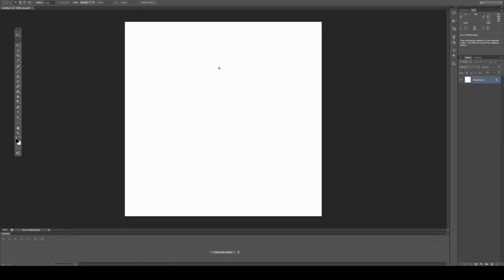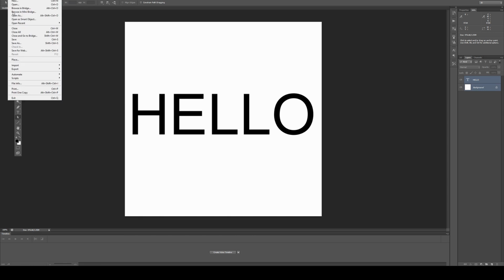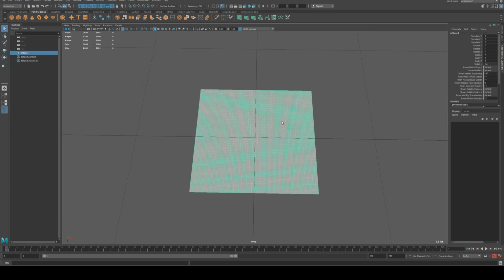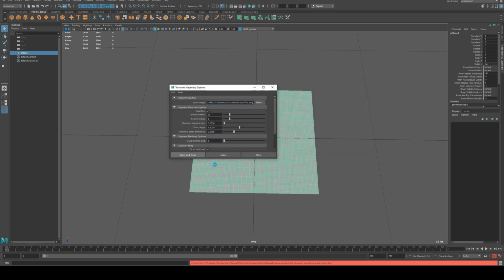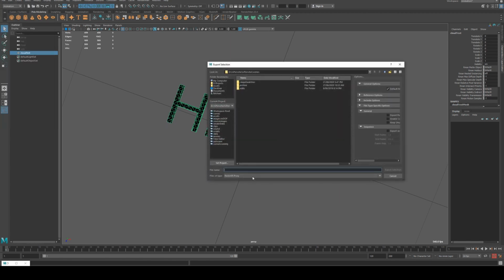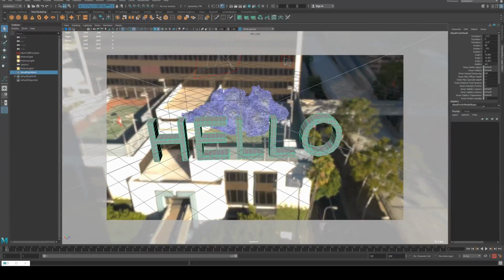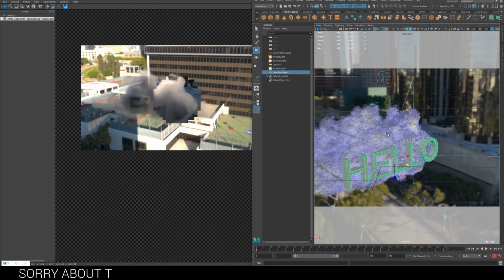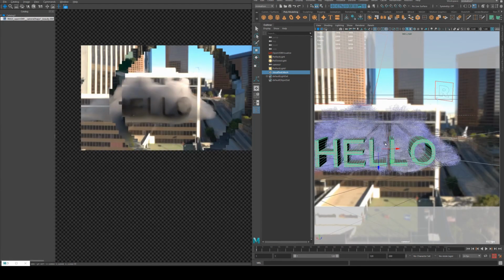Patreon Bonus Tutorial - Render Text in Clouds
Support on Patreon to help us expand the channel and see more tutorials like this!